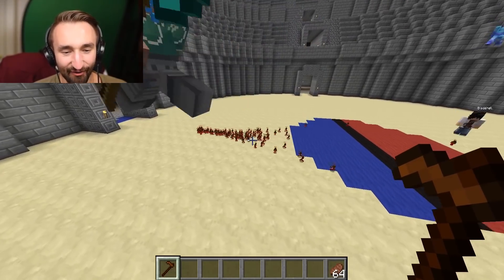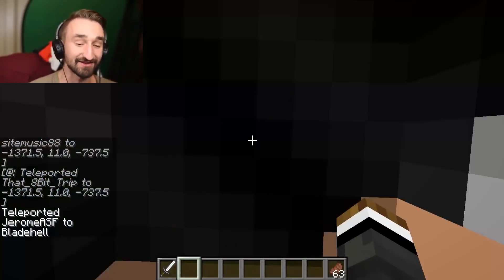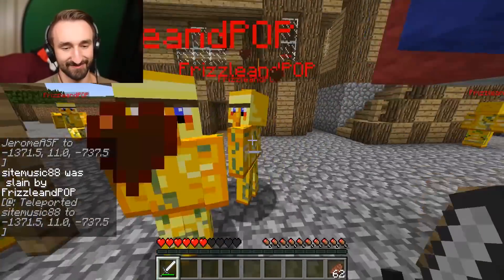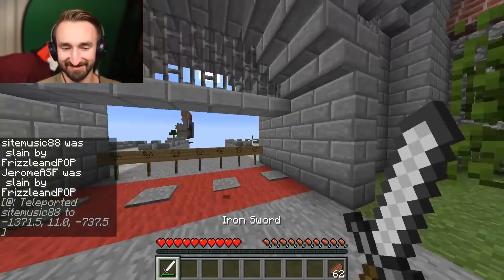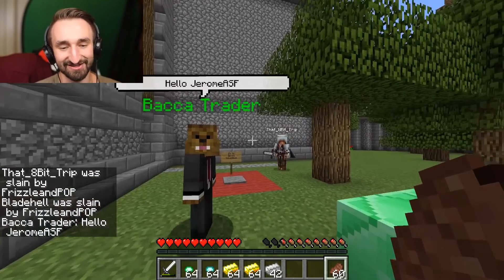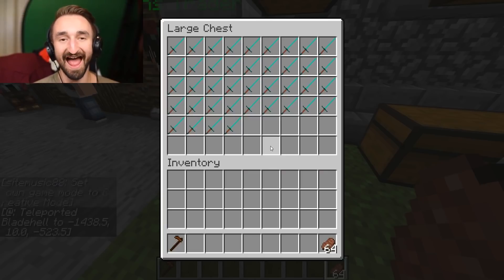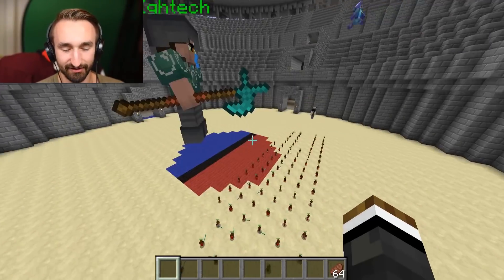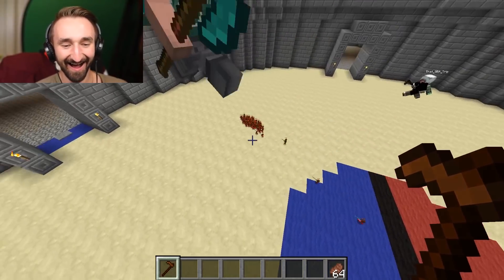GIANT DERP STEVE VS 100 TINY CHOCOLATE BARS : MINECRAFT MODDED BASHER MINIGAME | JeromeASF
Today we play GIANT DERP STEVE VS 100 TINY CHOCOLATE BARS : MINECRAFT MODDED BASHER MINIGAME